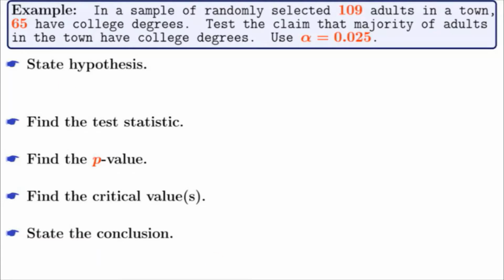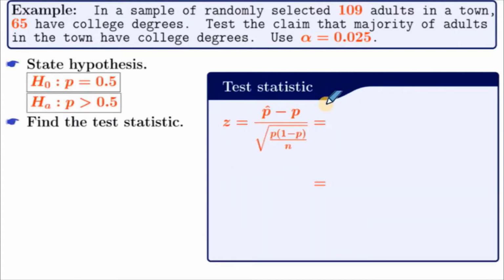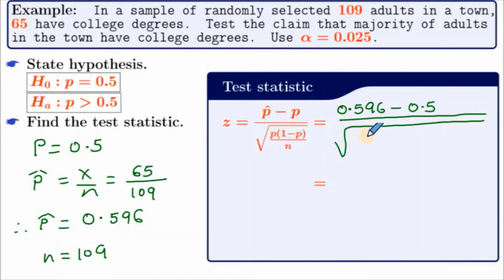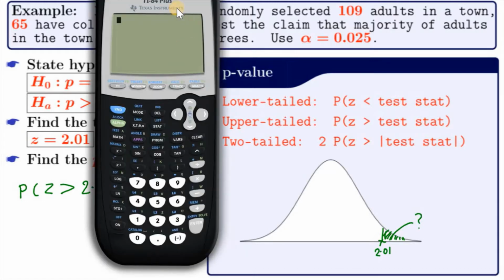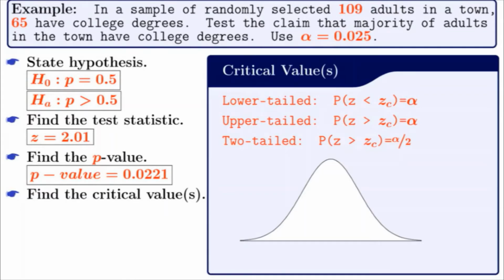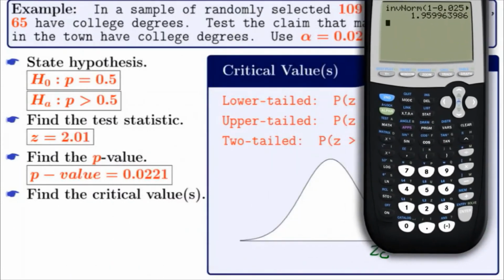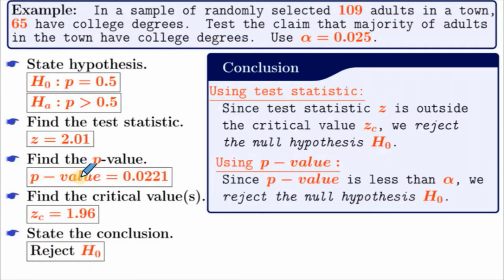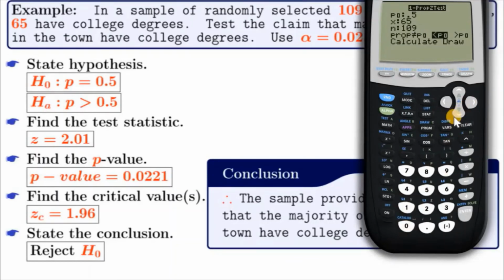Hypothesis Test for a Proportion, Example of a Upper-Tailed Test using Formulas & a TI Calculator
In this video, we demonstrate a hypothesis testing of proportion with an example, using formula and a TI calculator.

Example: In a sample of randomly selected 109 adults in a town, 65 have college degrees. Test the claim that majority of adults in the town have college degrees. Use α = 0.025. 0:00

✅ State Null and Alternate Hypothesis. 0:30
✅ Find test statistic. 1:05
✅ Find p-value. 2:40
✅ Find critical value(s). 4:14
✅ Draw Conclusion of Test. 5:36
✅ Test using a TI calculator: 1-PropZTest. 6:40